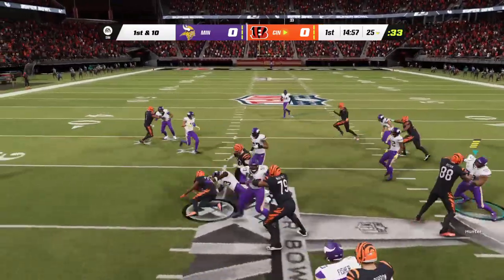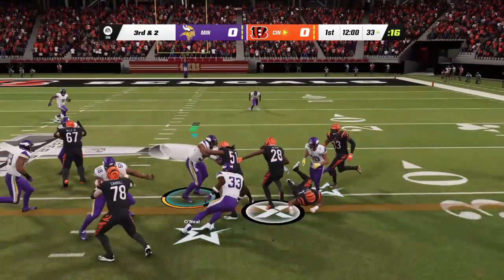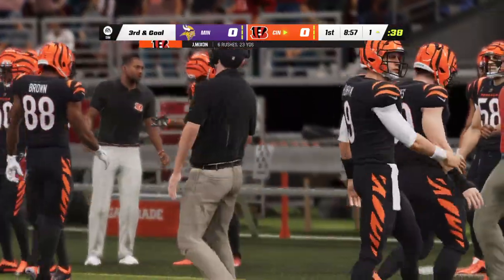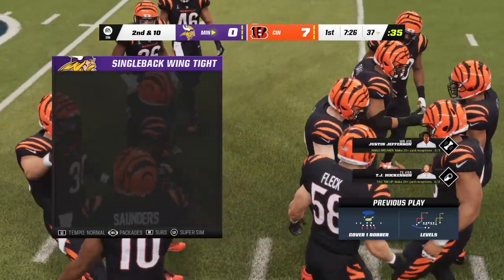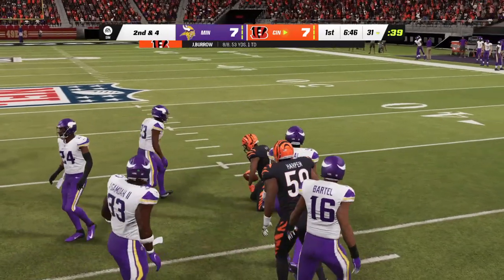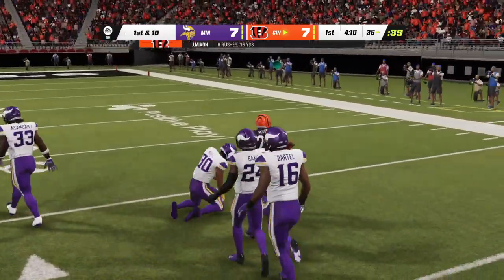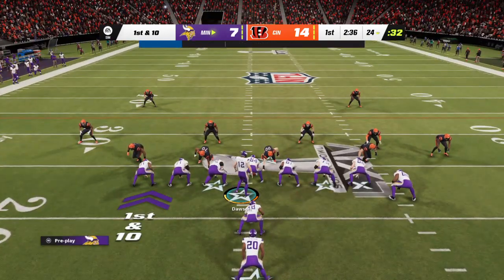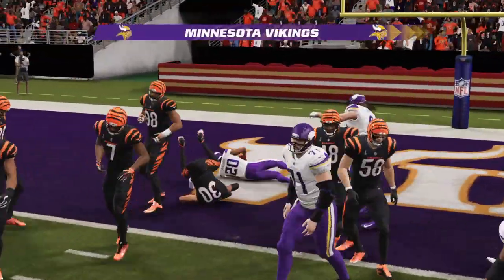Madden NFL 23_S.B.64 1ST QRT